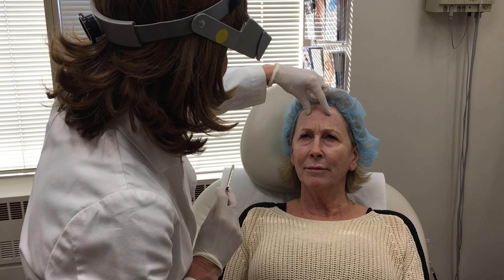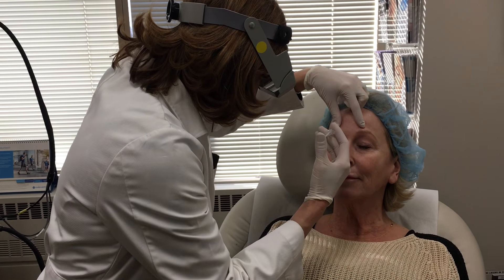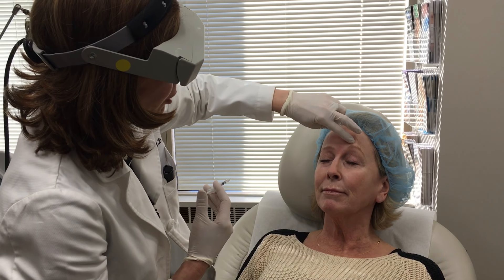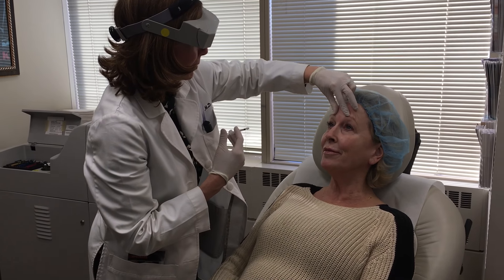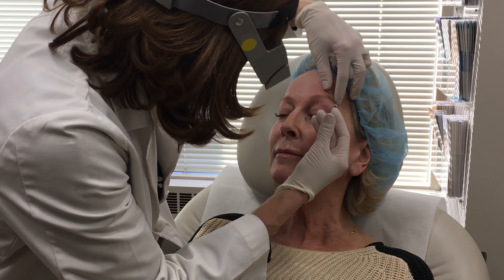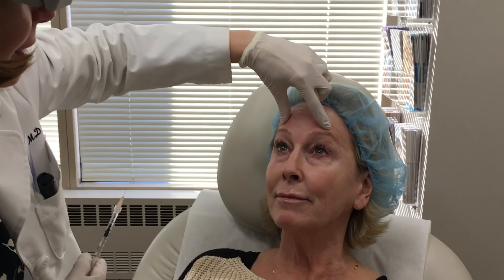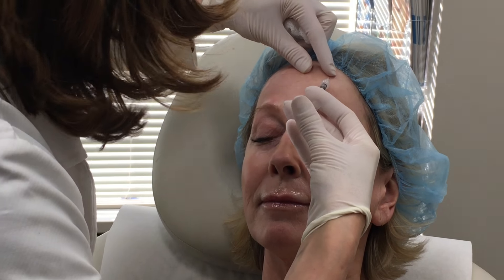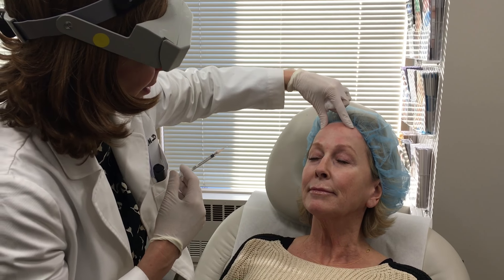Dr. Isaac performing Botox treatment on glabellar lines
Dr. Melda Isaac demonstrates how BOTOX Cosmetic can reduce the appearance of glabellar forehead lines at her Washington, DC dermatology practice.